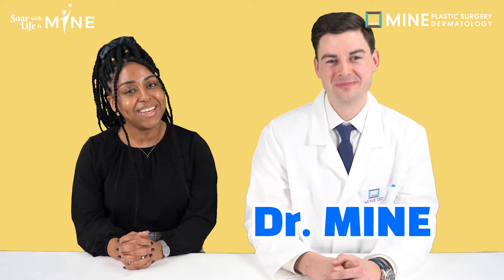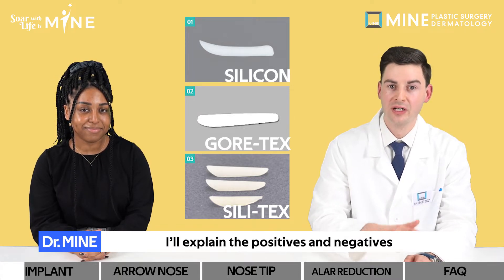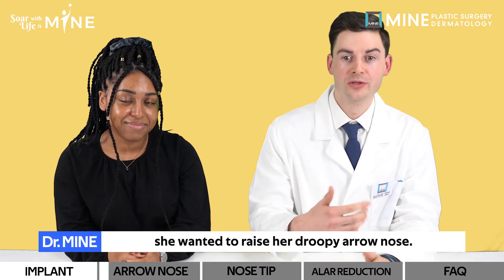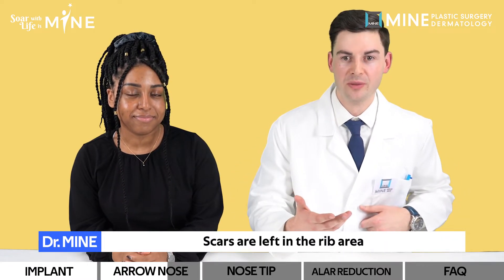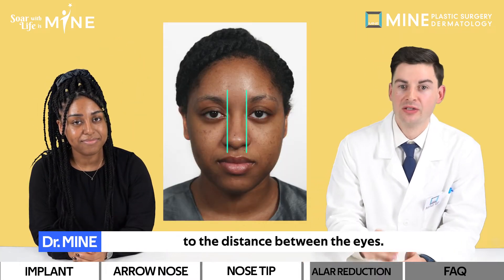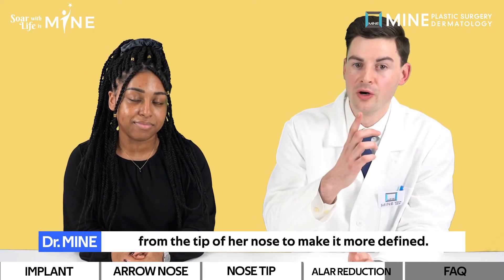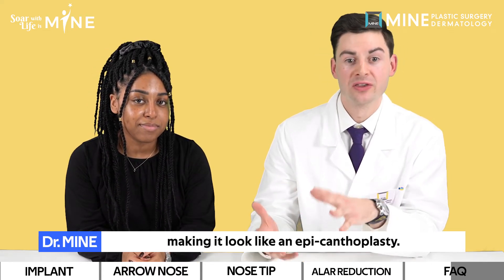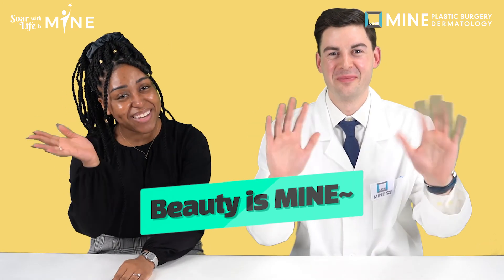Let's Talk about My Nose Job | Arrow Nose + Alar Reduction + Implant + Nose Tip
Our model Maleea changed her whole look with nose surgery from MINE!
MINE Rhinoplasty can be the solution to all types of noses, including hook noses, bulbous noses, hump noses, and long noses.

To make an appointment for a visit,

Beauty is MINE ❤